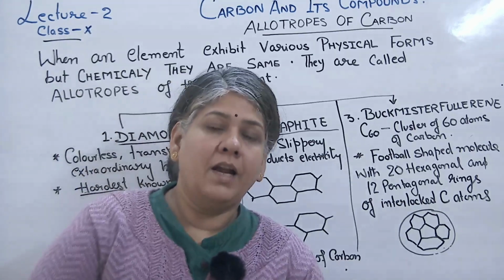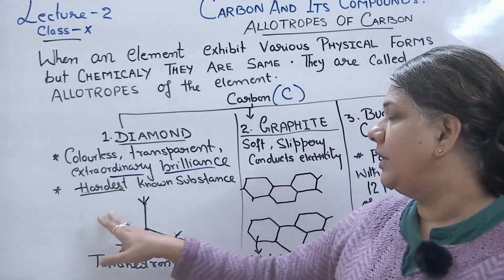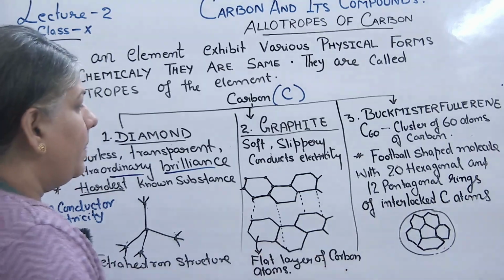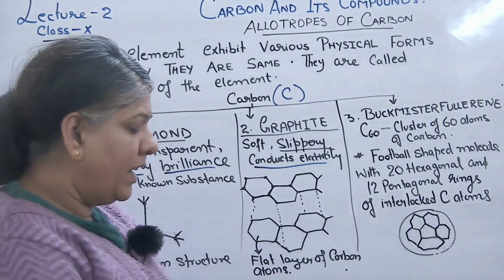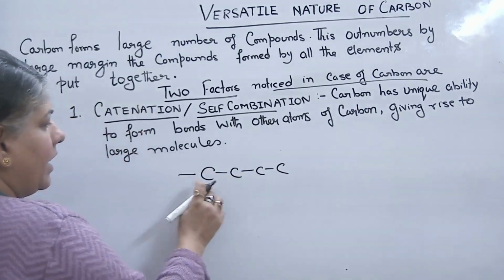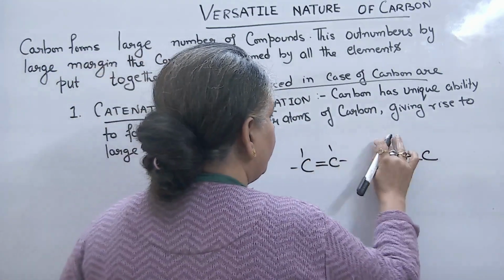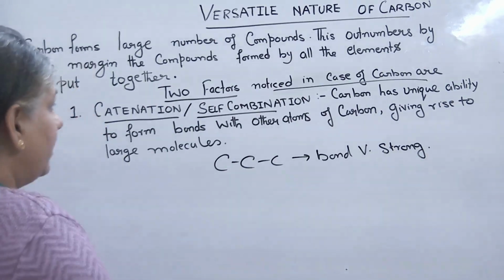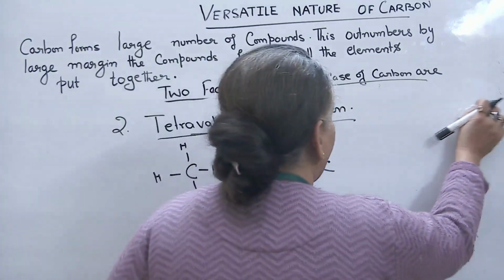AND ITS COMPOUNDS LECTURE 2(CLASS10) I I You tube video carbon and it's compounds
ALLOTROPE OF CARBON ,CATENATION, TETRAVALENCY OF CARBON